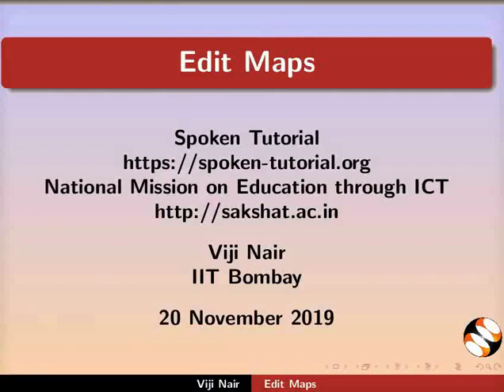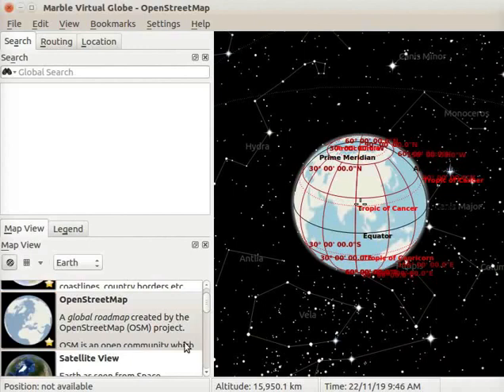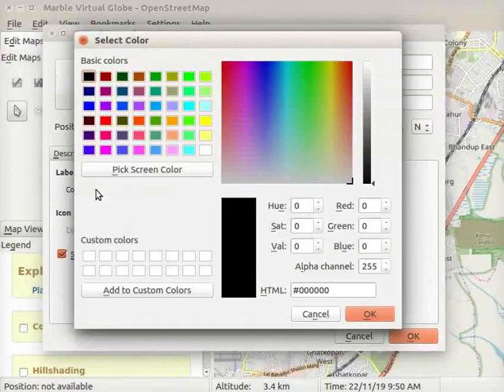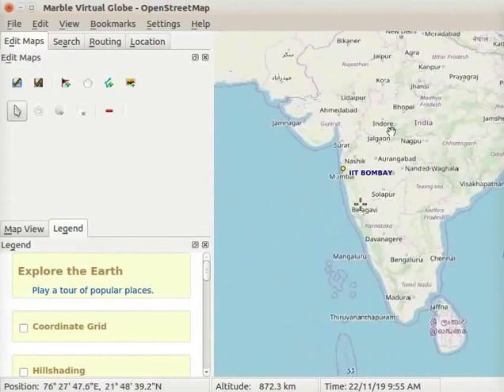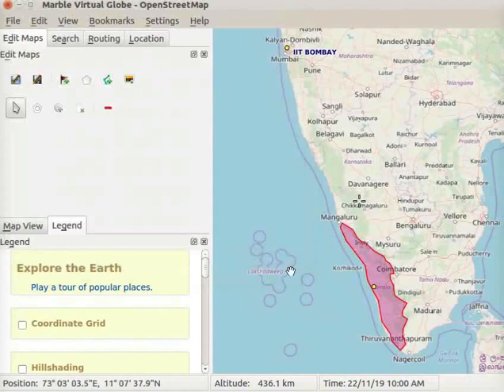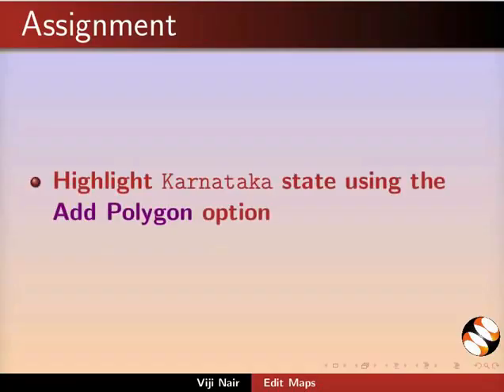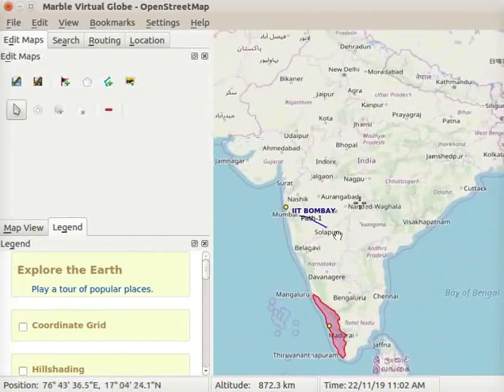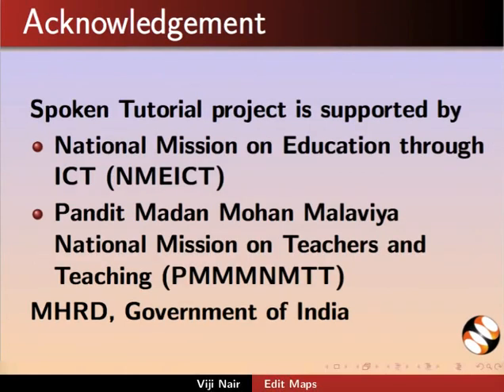Edit maps - English